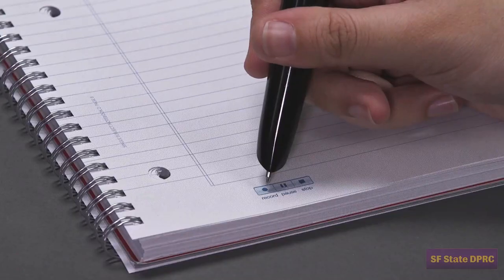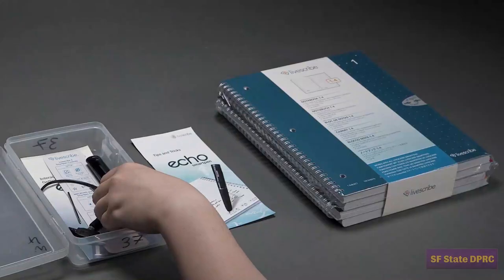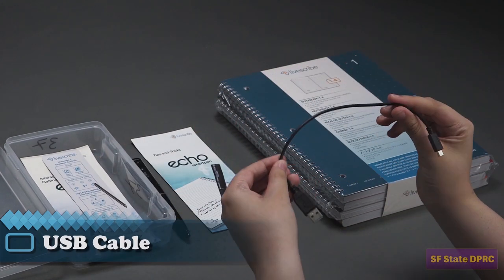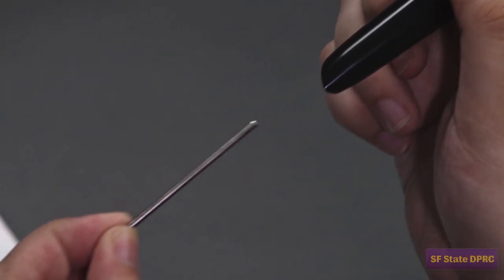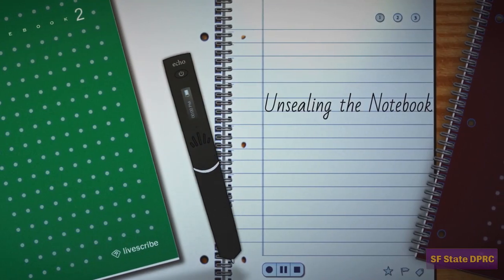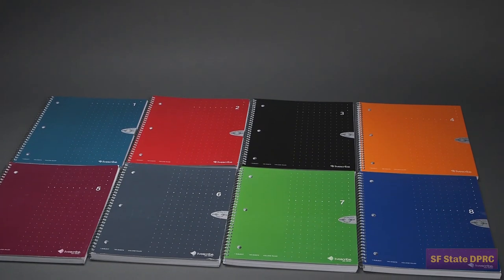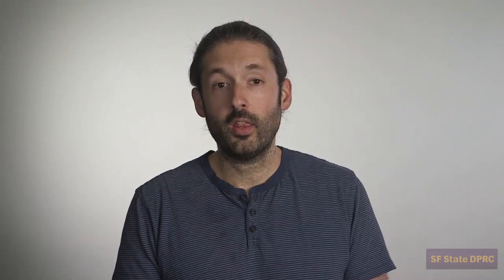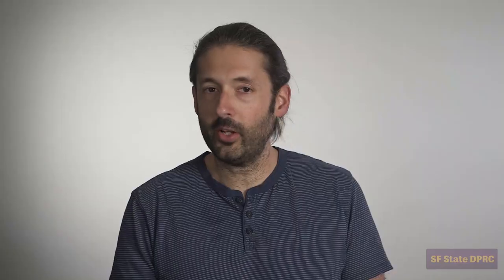Livescribe Echo Smartpen Training - Part 1: Getting Started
Welcome to the SF State DPRC Accessible Media Program Livescribe echo Smartpen training series. The series will provide you a comprehensive information about Smartpen and its additional tools.

The series comprises three short videos.
“Echo Smartpen Training - Part 1: Getting Started” illustrates the basic functionality of Smartpen. It provides a detailed procedure with thorough explanation to get started with this note-taking technology.

00:00 – Introduction
02:13 – DPRC Smartpen Kit
03:15 – Smartpen Components
04:38 – Unsealing the Notebook

“Echo Smartpen Training – Part 2: Taking Notes” goes deeper into the functionalities of Livescribe Echo Smartpen and Notebooks. It demonstrates the use of Smartpen With ‘Cornell Note-taking Method’ in various scenarios. The video is full of shortcuts and tricks to improve your day to day workflow.

“Echo Smartpen Training – Part 3: Echo Desktop Software” informs about echo desktop software. The software allows user to store written notes and audio recordings in a computer.